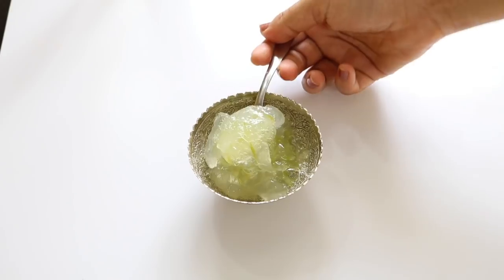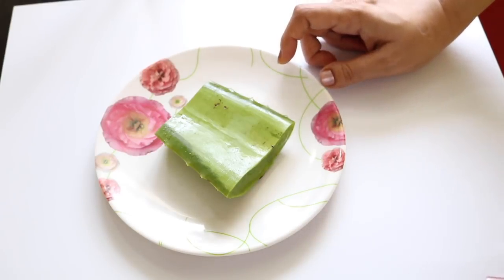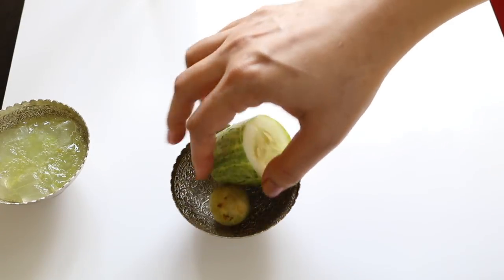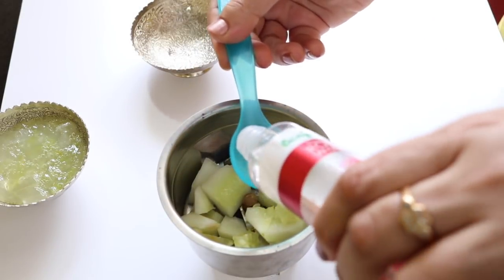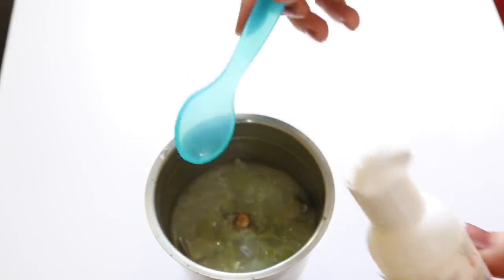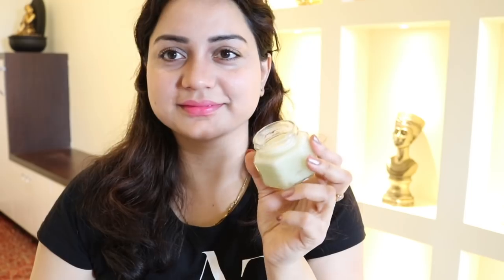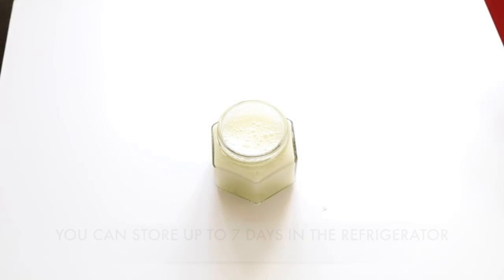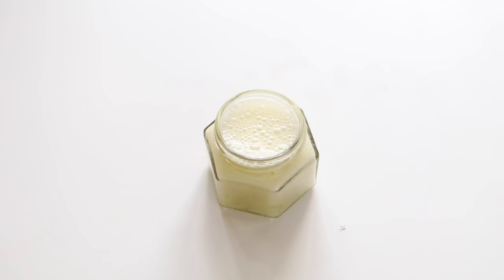Apply This Before Sleeping & Look Younger, Poreless, Whiter, Glowy & Spotless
Apply This Before Sleeping & Look Younger, Poreless, Whiter, Glowy & Spotless..You must try this!

Hello friends,

In this video, i have shared an amazingly gorgeous all-natural recipe that will leave your skin younger, glowy, poreless, fresh, fair & radiant.